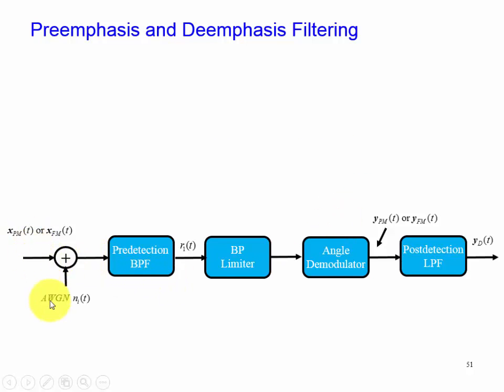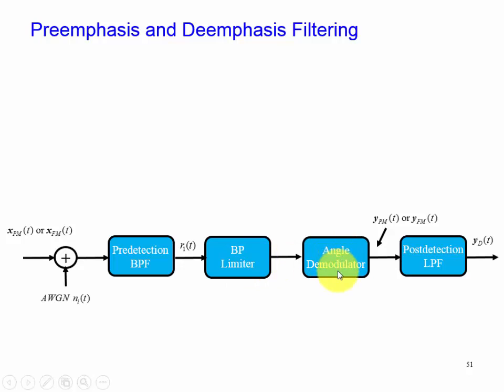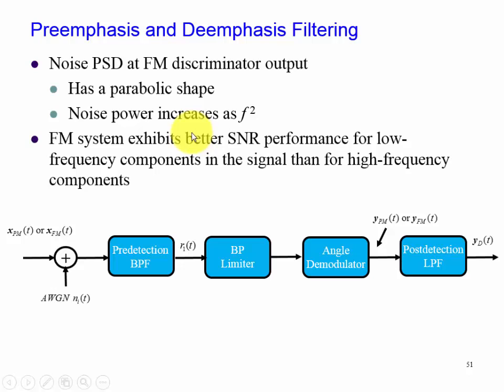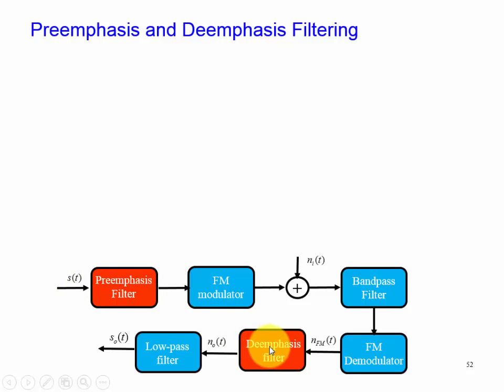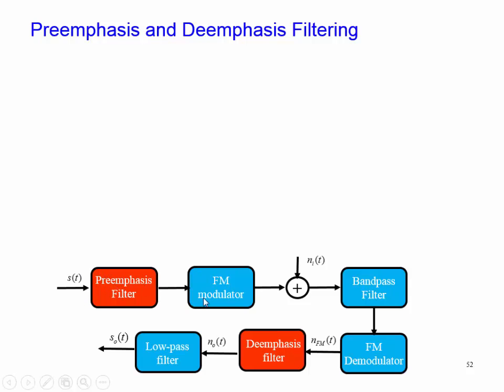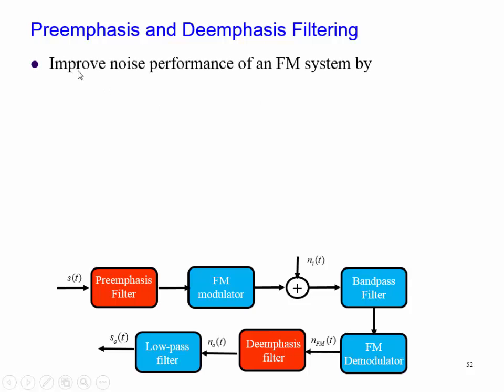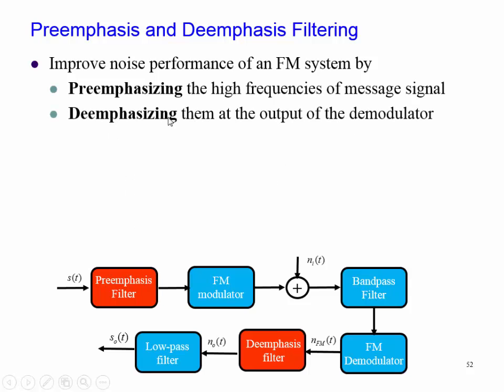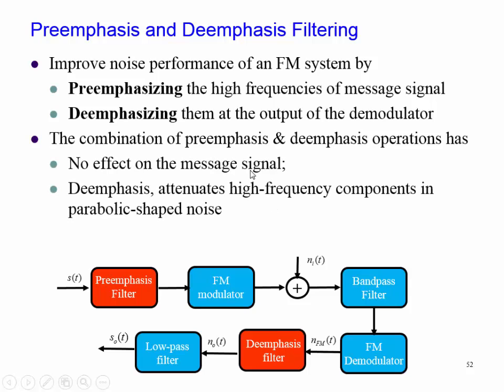SNR Improvement With Preemphasis - Deemphasis Filter Circuits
With Preemphasis and Deemphasis Filter Circuits, you can improvement Signal-to-Noise Ratio